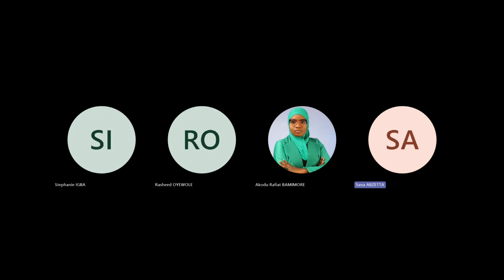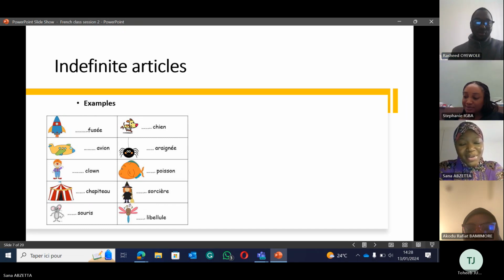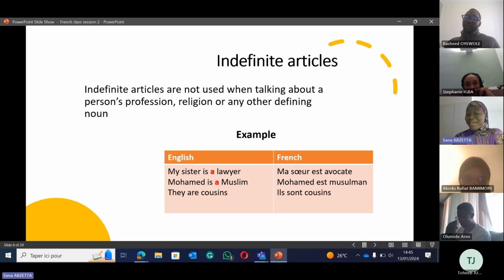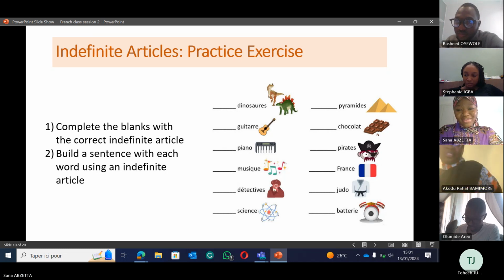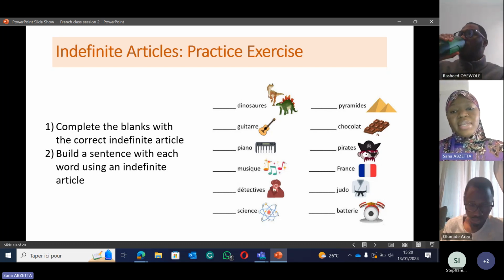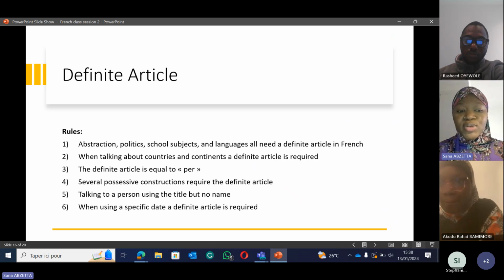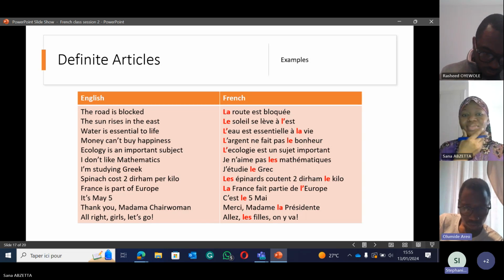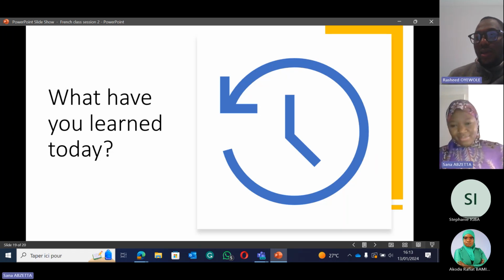French Tutorials Session 1